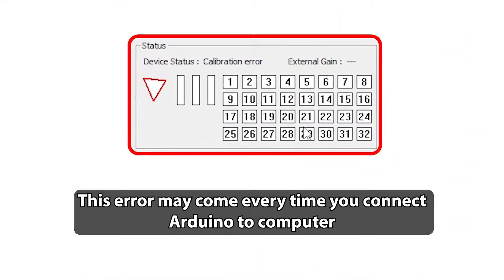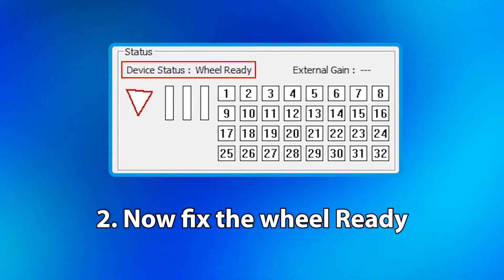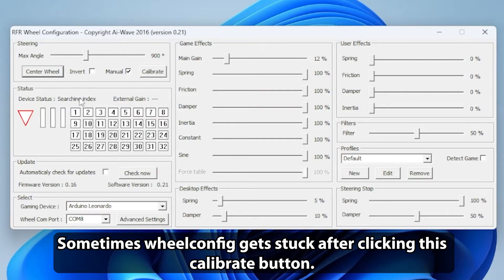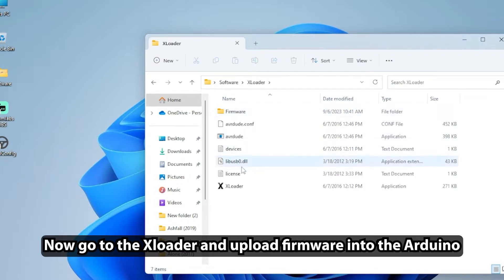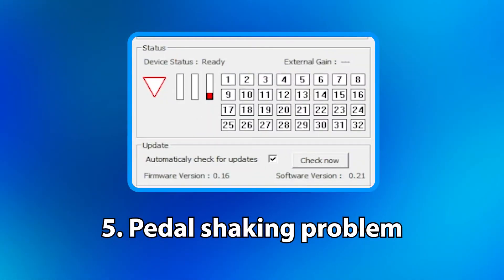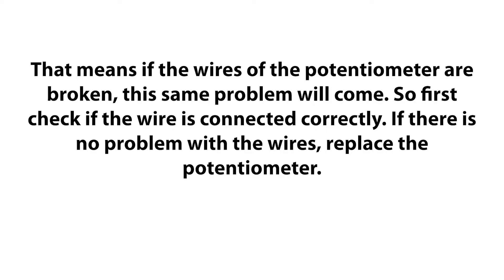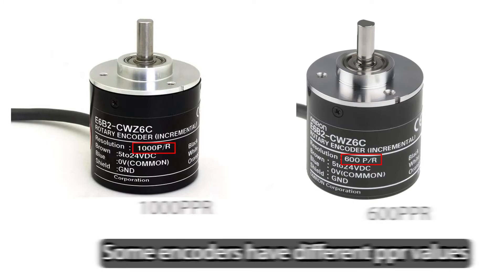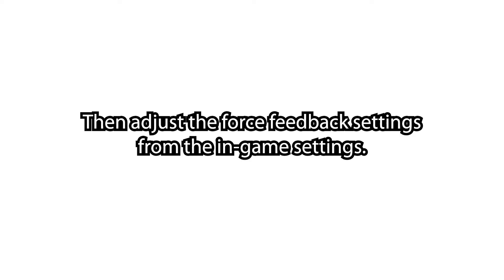Let's Fixe All Issues In RFR Wheel Configuration (0.21) | DIY Gaming Steering Wheel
In this video, I will explain how to solve the *problems* in the *wheel configuration* software and the *steering wheel* and explain the *reason for these problems.*

Times :
intro (0:00)
Fix the Calibration (0:03)
Fix the Wheel Ready (0:46)
Fix the Connected with firmware not loading (1:21)
Fix Disconnected with firmware not loading (2:37)
Pedal shaking problem (2:48)
Pedals work in the opposite direction (3:42)
Slow Rotation of the wheel (4:02)
Ending (4:55)

   ⚠ *NEW Force FeedBack STEERING WHEEL VIDEOS (Gamepad)*

   ⚠ *OLD GAMING STEERING WHEEL VIDEOS (Gamepad)*

© I do not own all the material I'm posting on my channel.